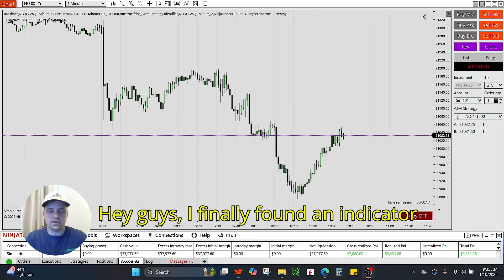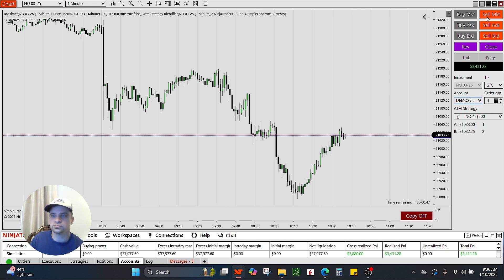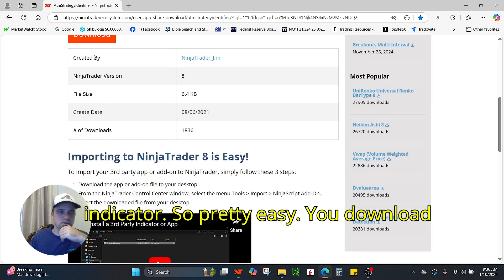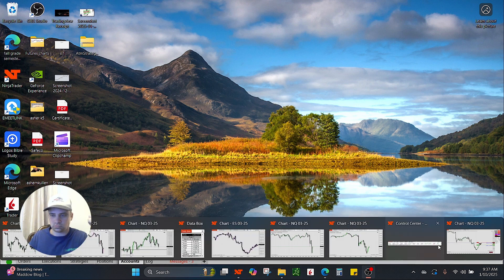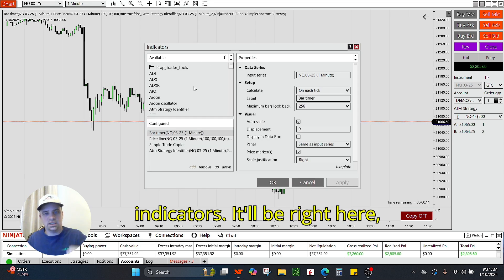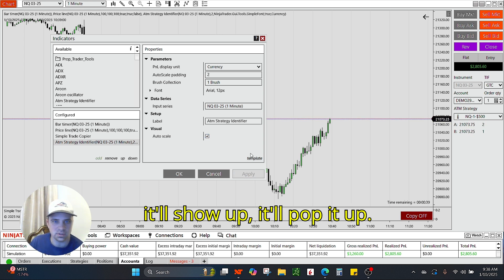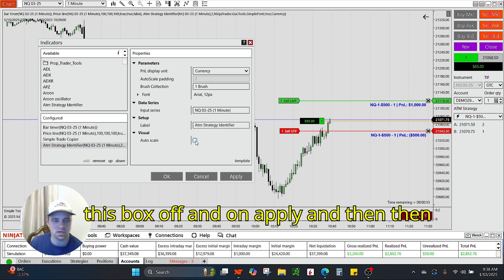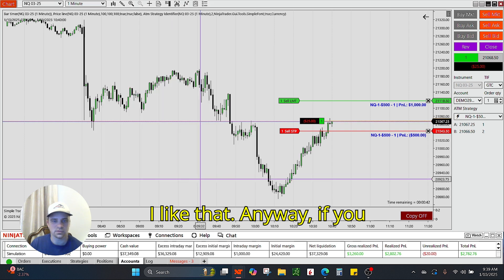How to Display P/L on Limit Order lines on Ninjatrader- FREE Indicator- Order Line Decorator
I Day Trade Options and Futures Follow the Journey

ATM Strategy Indentifier FREE Indicator to show P/L on Order Lines--